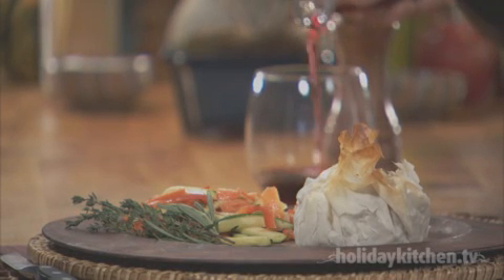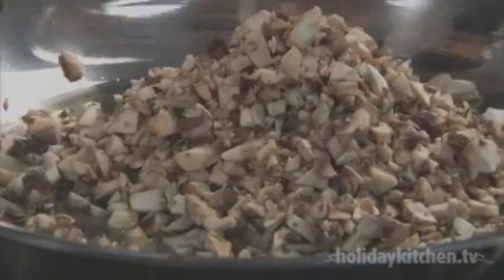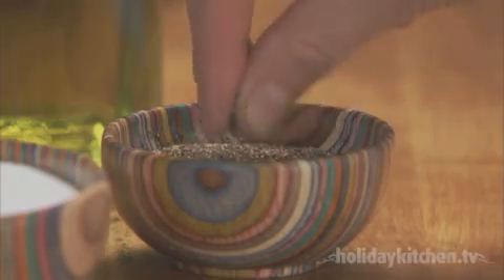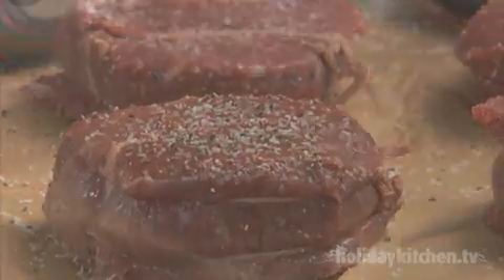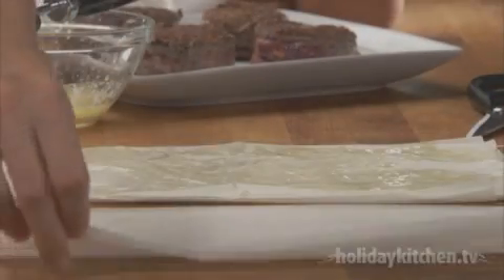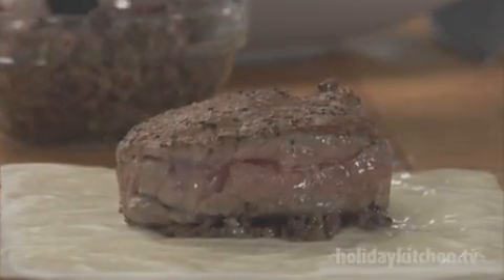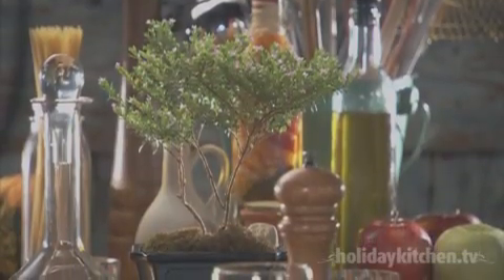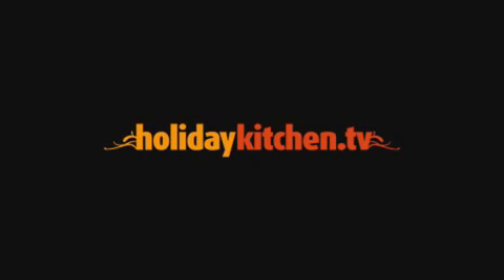How-to make Beef Wellington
How-to make Beef Wellington. This is a simple recipe you can cook for dinner any night of the week.

Ingredients
extra virgin olive oil
1/2 pound of mushrooms, finely chopped
3 tbsp of dry red wine
3 tbsp of green onion, finely chopped
1/4 tsp of thyme
4 small beef tenderloin steaks, cut 1 inch thick (3-4 oz each)
butter, melted
6 phyllo dough sheets, defrosted

Instructions
1. Preheat the oven to 425 F.
2. In a large nonstick skillet, heat extra virgin olive oil and cook the mushrooms until tender.
3. Add the red wine and cook for another 2-3 minutes or until the liquid is absorbed.
4. Add the green onion to the mushrooms.
5. Add the thyme, salt and pepper.
6. Remove the mushrooms from the skillet and let them cool thoroughly.
7. Now heat up the same skillet over medium-high heat until hot.
8. Season the filet mignon heavily with salt and pepper. Make sure to hit both sides.
9. Place the filets in a hot skillet and sear for 3 minutes, turning once. You will not be cooking the filets all the way through at this point-just searing the outside.
10. Now on a flat surface, lay out the phyllo dough, butter each sheet thoroughly with melted butter and then stack them on top of each other.
You will need 6 sheets of dough, cut into quarters, for each Wellington.
11. Place about 2 tablespoons of the mushroom mixture in the center of each portion; spread mixture to diameter of each steak.
12. Place steaks on mushroom mixture and then top the filet with more mushrooms.
13. Bring together all 4 corners of the phyllo dough; twist tightly to close.
14. Lightly butter the outside and place them on a greased baking tray.
15. Bake them for 9-10 minutes or until golden brown.
16. Let them rest for 5 minutes before serving.